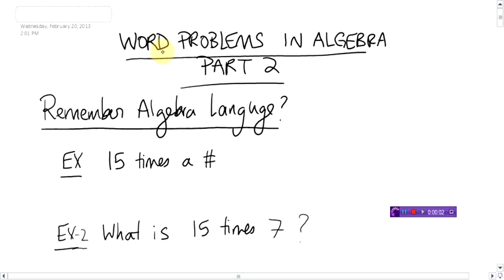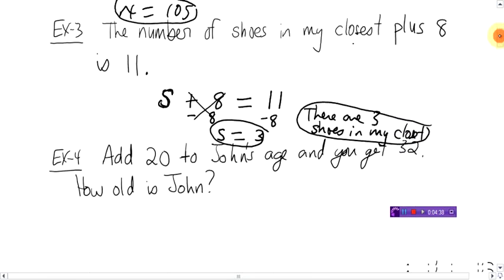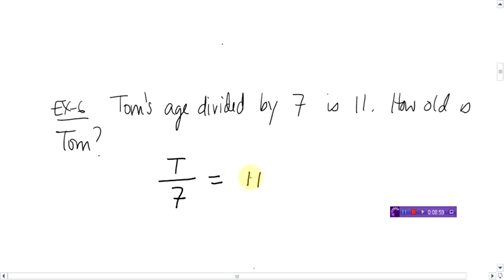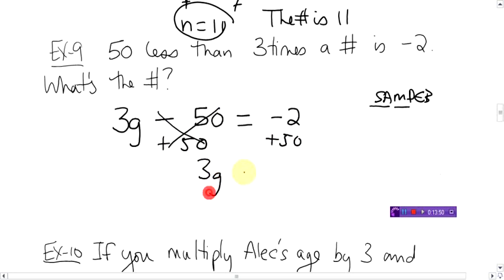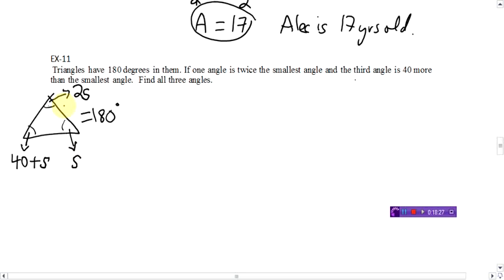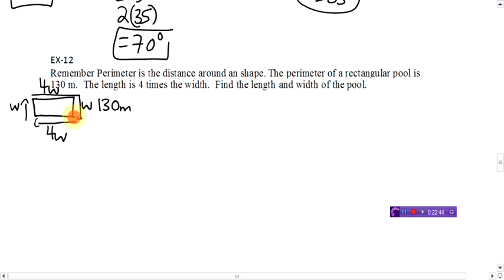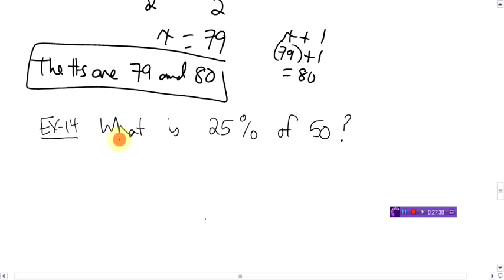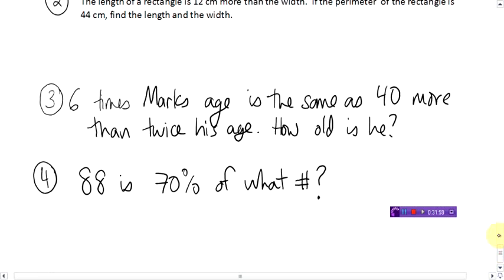Algebra Word Problems